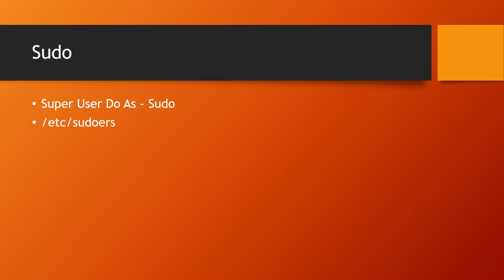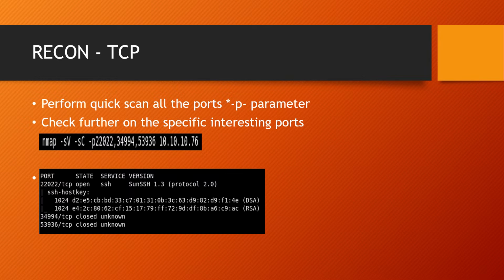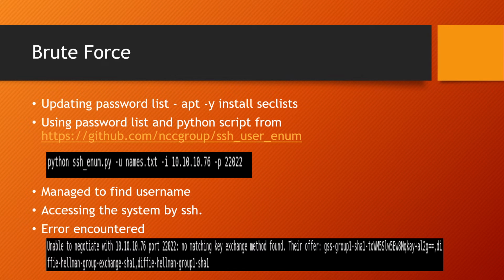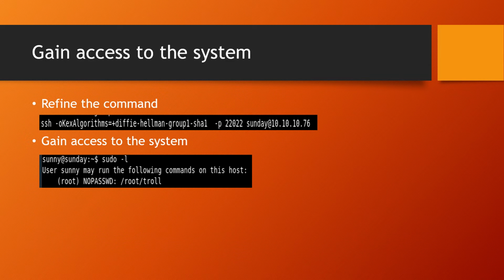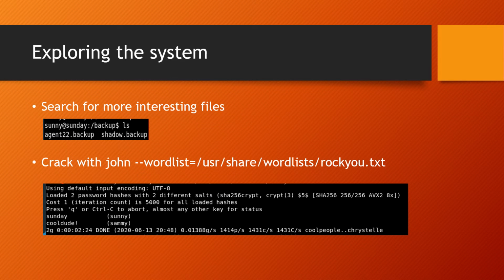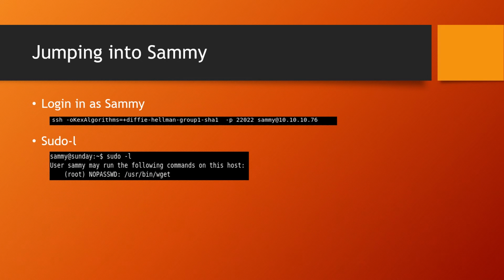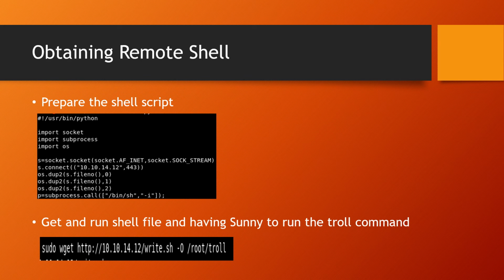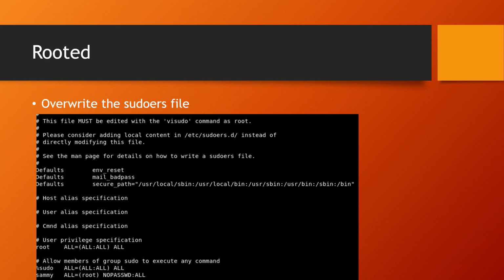Linux System Privilege Escalation via Sudo Abuse using Hack the Box walkthrough with Sunday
We will be explaining Sudo Abuse used in Linux Privilege Escalation. The walkthrough will be based on carrying out of the attacks on Hack the Box- Sunday